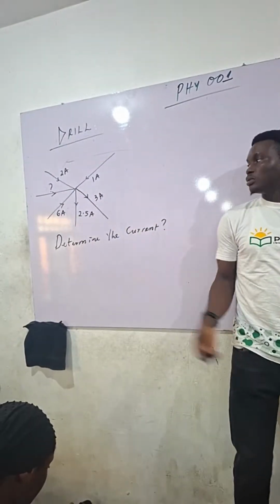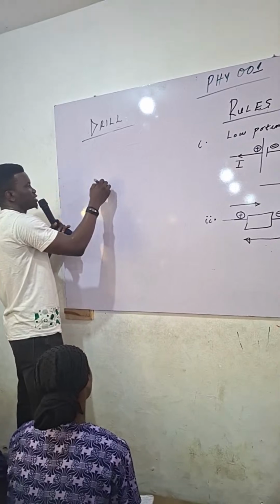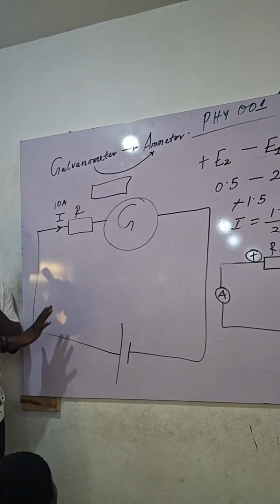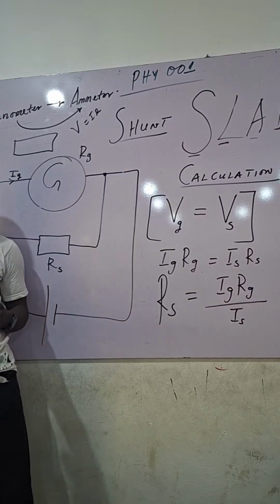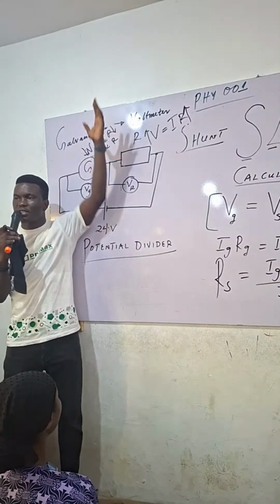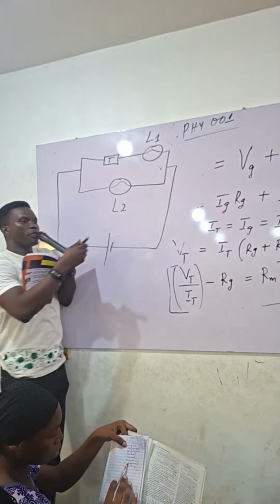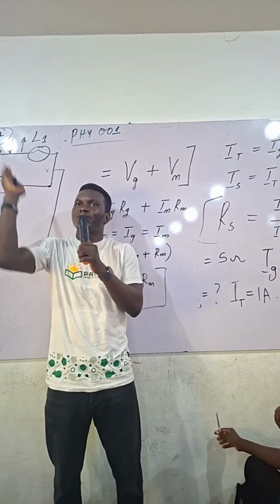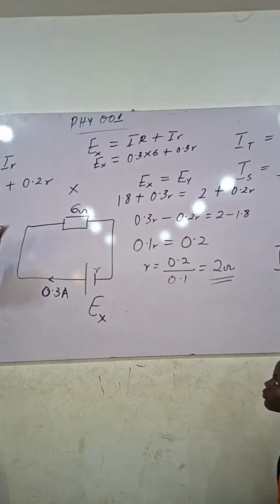Kirchoff's Law and Conversion of Galvanometer to Ammeter and Voltmeter | UTME 2026 | JAMB